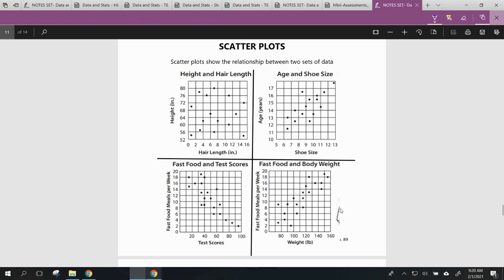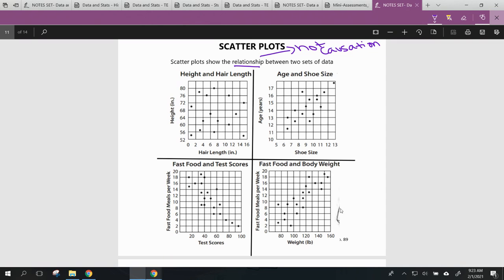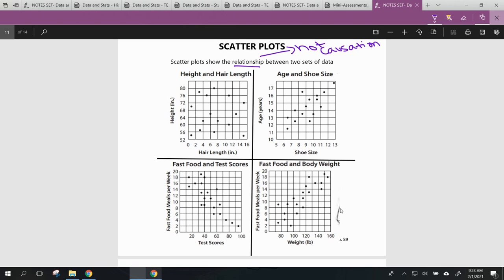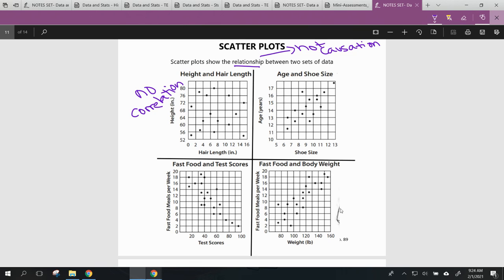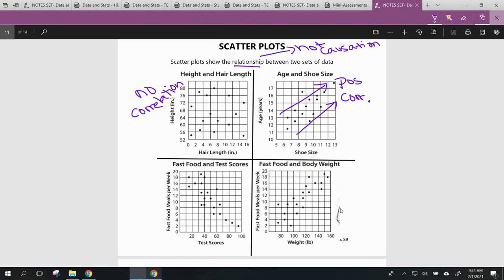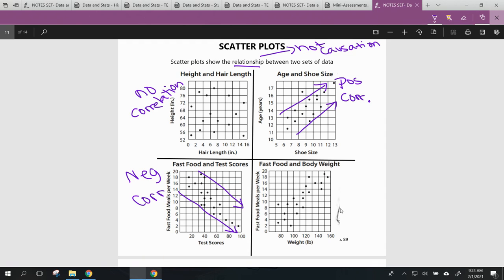Scatter Plot Notes